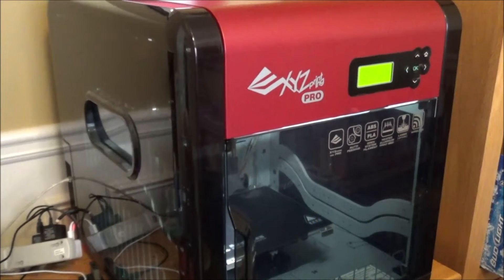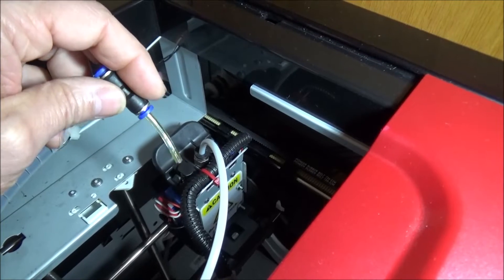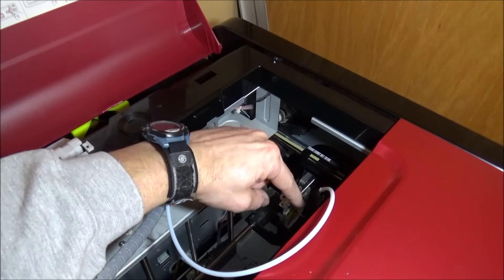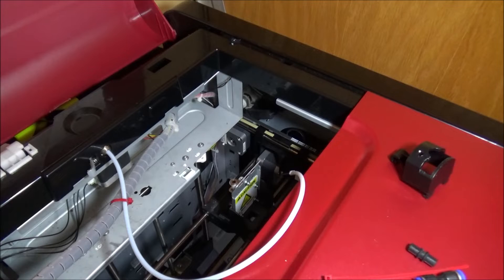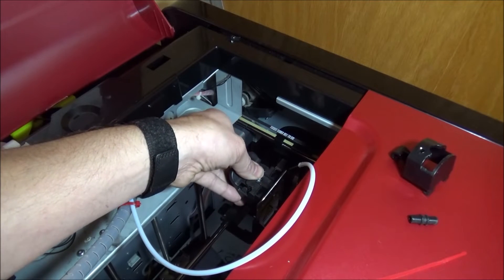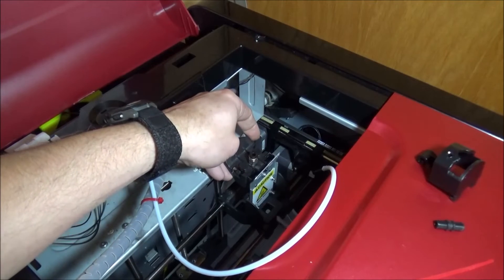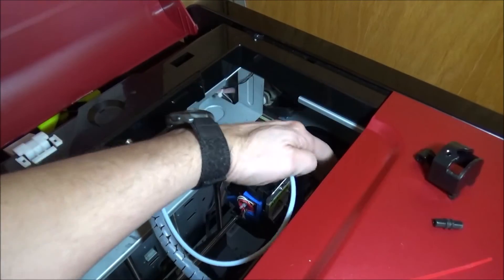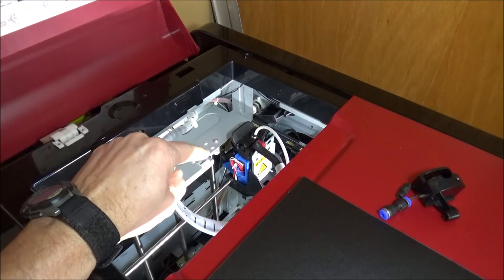Davinci Pro 1 0 Extruder Feed Modification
In this video I show a modification to my Davinci Pro 1.0 3d Printer.
This mod removes the hose straight connector.